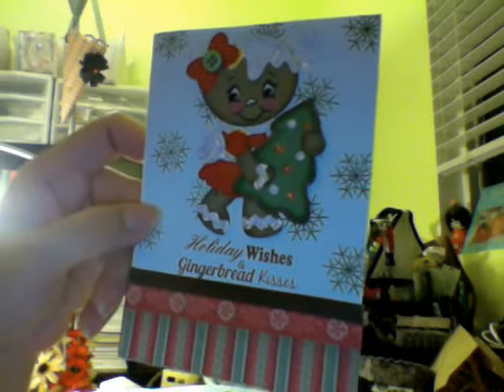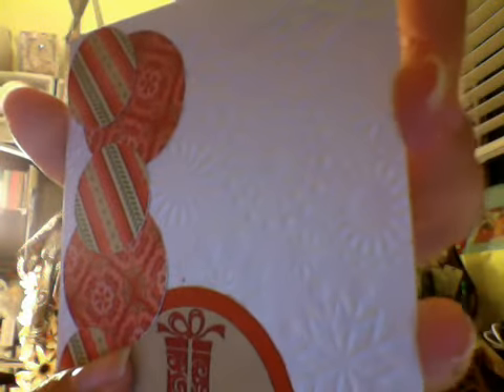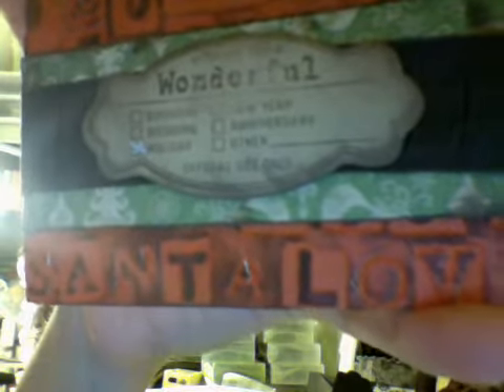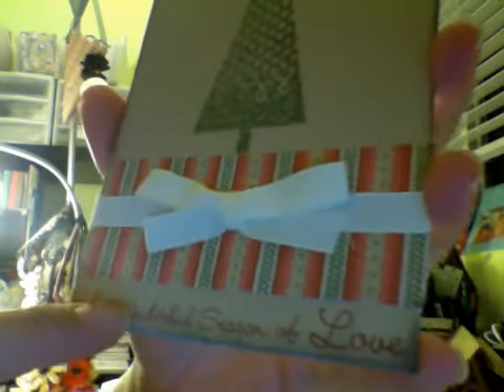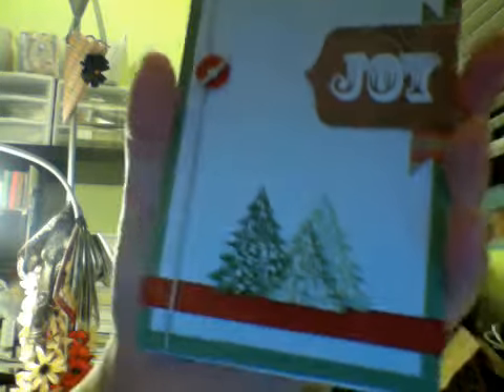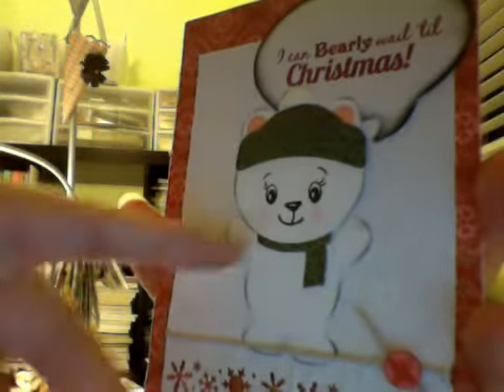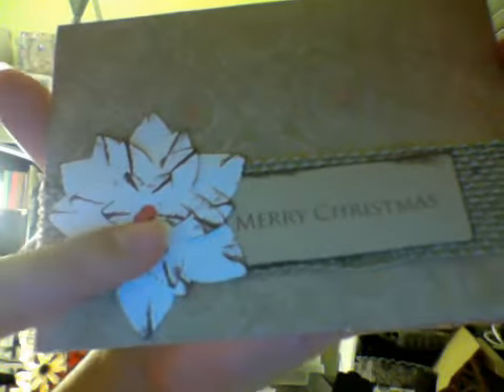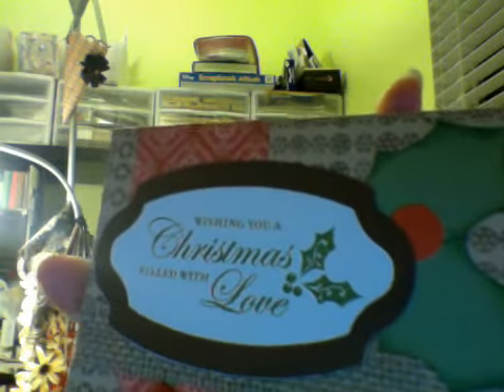14 Close To My Heart Christmas Cards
I made 14 Christmas cards using the Pear and Partridge Paper Pack from Close To My Heart. I show all 14 cards here including the CTMH products I used.

Be sure to check out my Blog post here for pictures and close ups